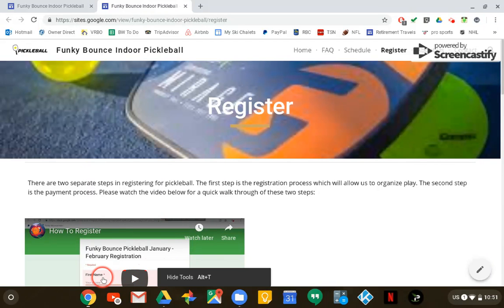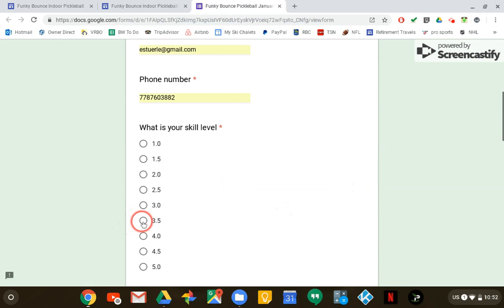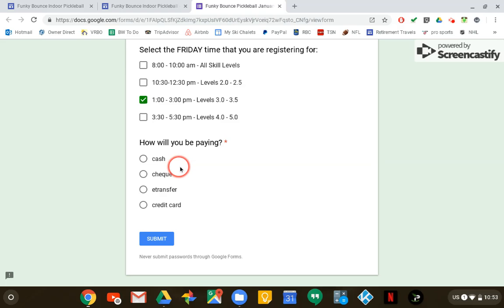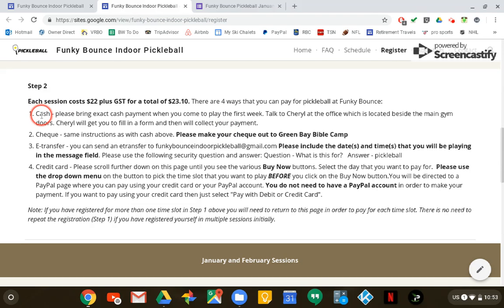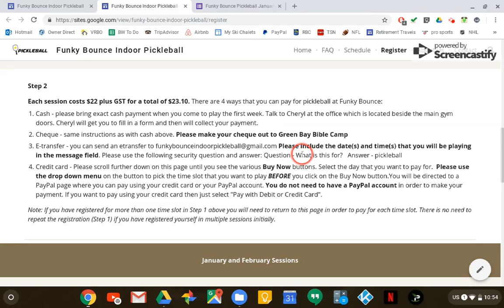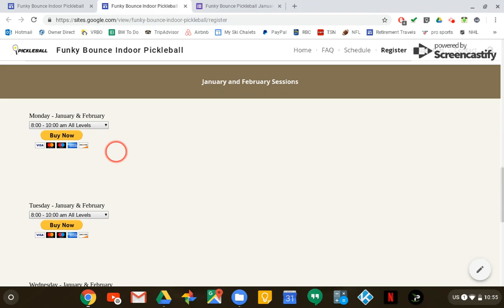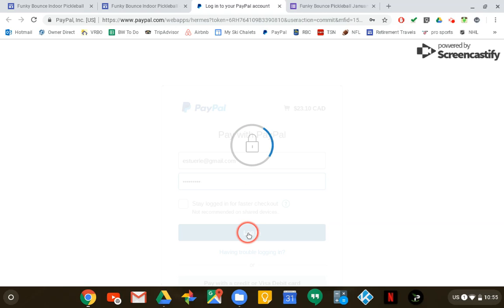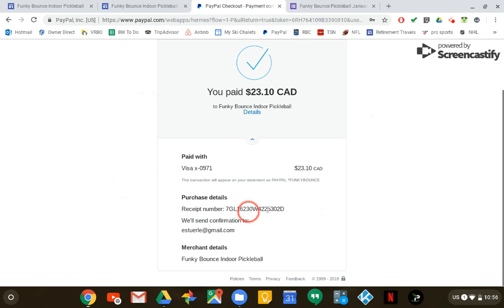Pickleball Registration Video Walk Through